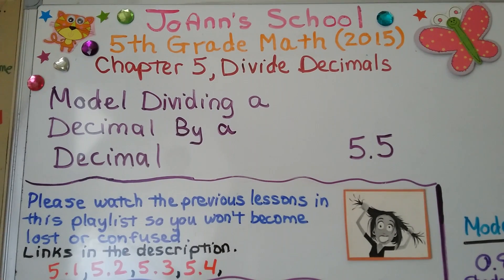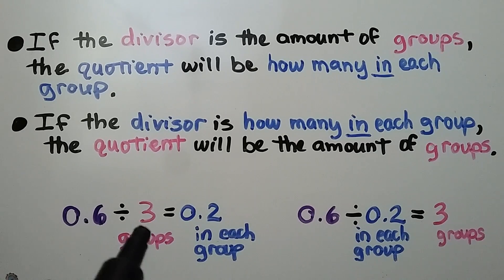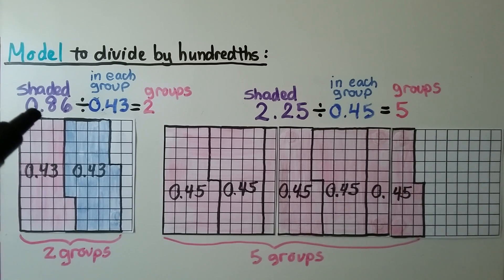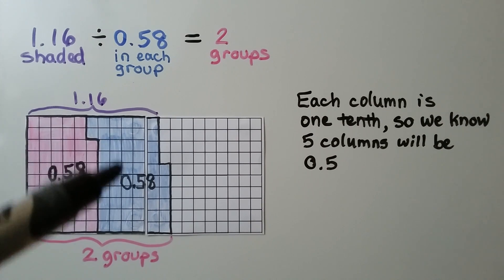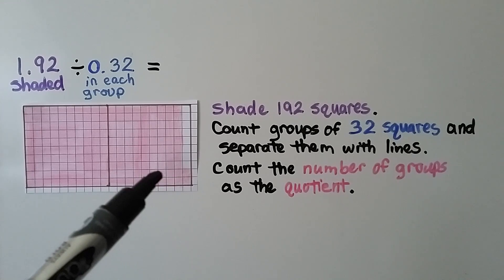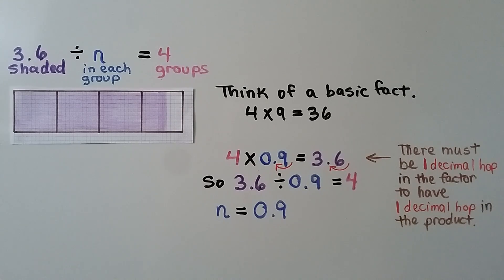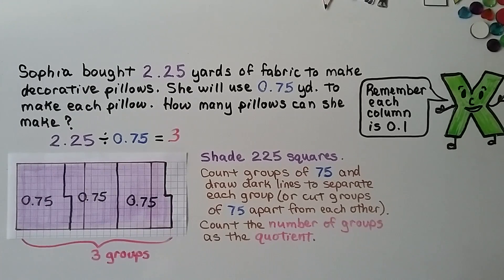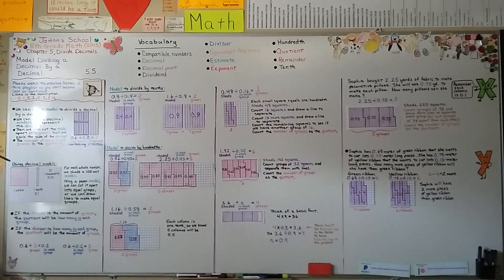5th Grade Math 5.5, Model Dividing a Decimal by a Decimal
We can use a model to divide a decimal by a decimal. We can shade decimal models to represent the dividend. Then we can cut the model apart into groups, or draw a line to separate the groups, that are each the size of the divisor. The number of same-sized  groups is the quotient. For each whole number, we shade a 100-unit model. If the divisor is the amount of groups, the quotient will be how many IN each group. If the divisor is how many IN each group, the quotient will be the amount of groups. We model how to divide by tenths, then how to model to divide by hundredths. We show how to solve for a variable as the divisor. We solve two word problems that involve dividing a decimal by a decimal.